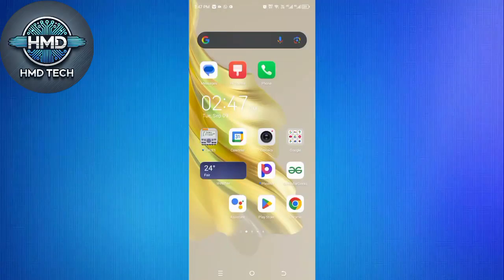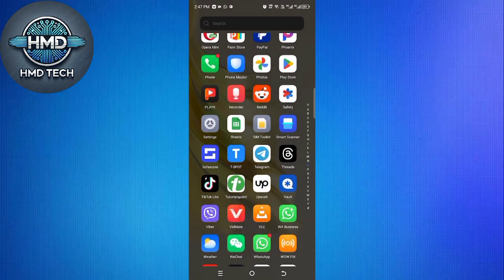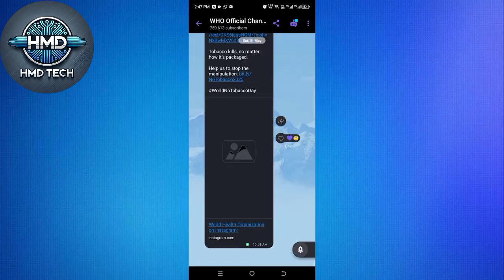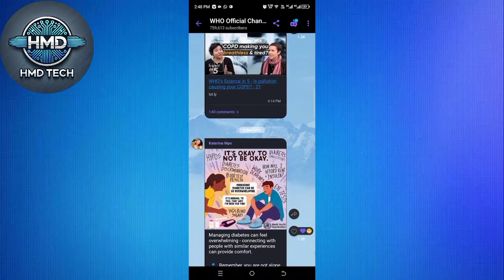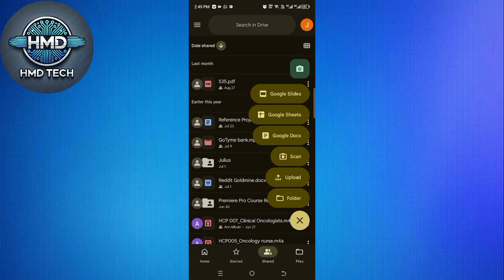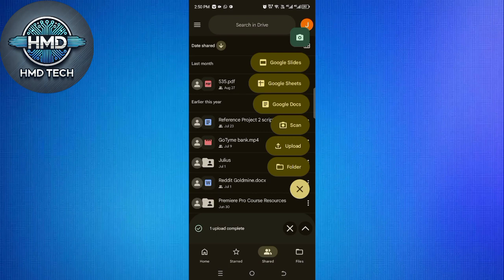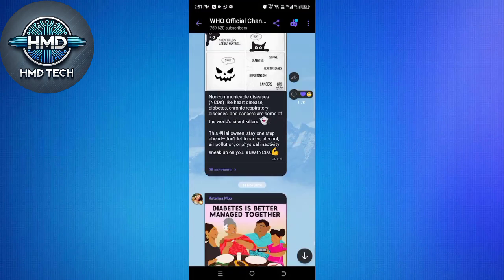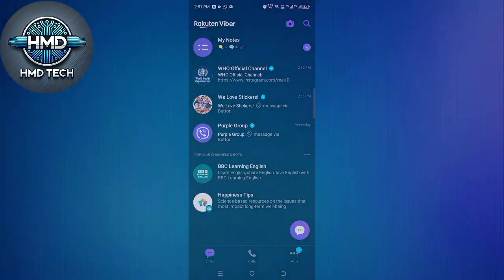How to Transfer Viber Chat History from Android to iPhone (2025 Guide)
Switching from Android to iPhone? Learn how to transfer your entire Viber chat history safely and easily in 2025. This step-by-step tutorial will help you move your messages, media, and conversations without losing important data.